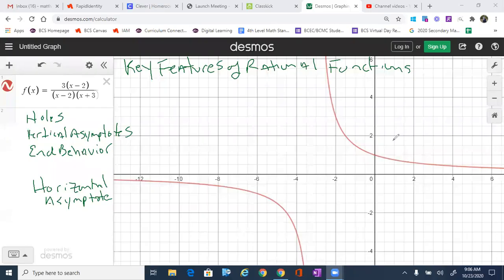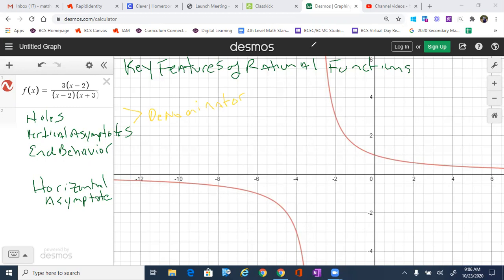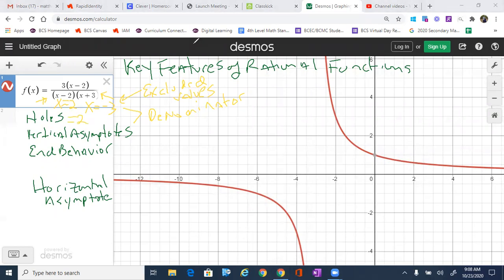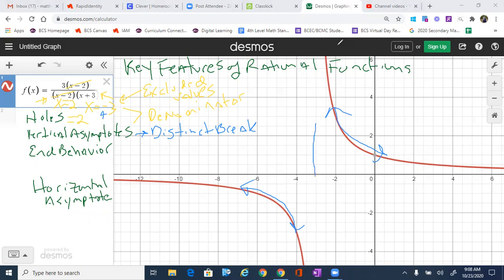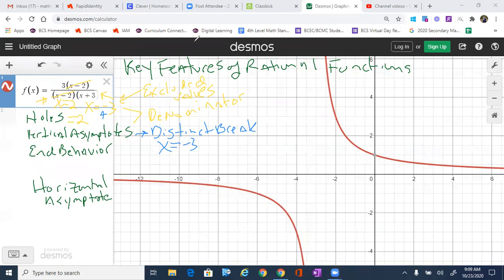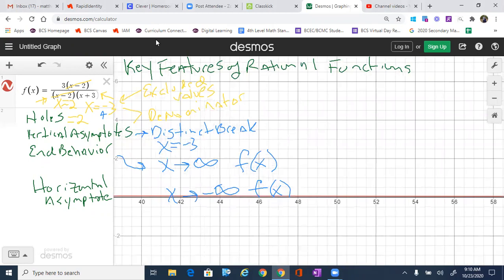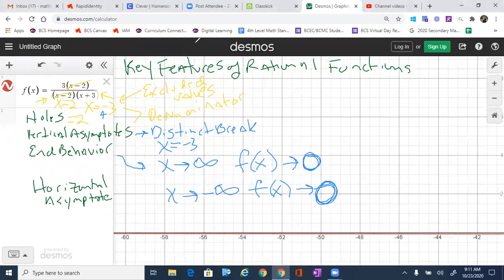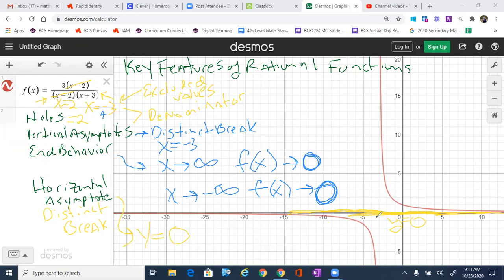Key Features of Rational Functions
Determine the holes, vertical and horizontal asymptote, and the end behavior of a rational Function. These are new key features of a function not previosly discussed with other functions.